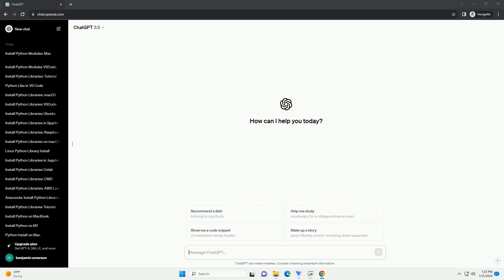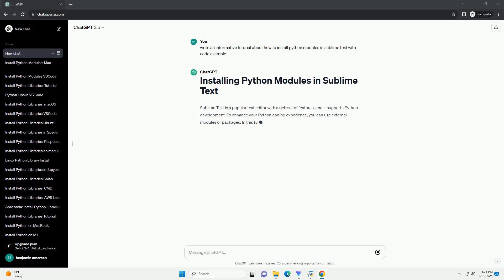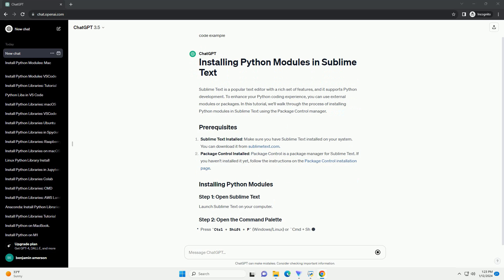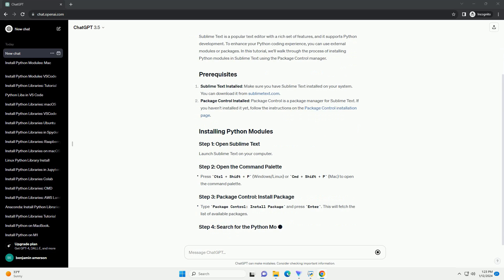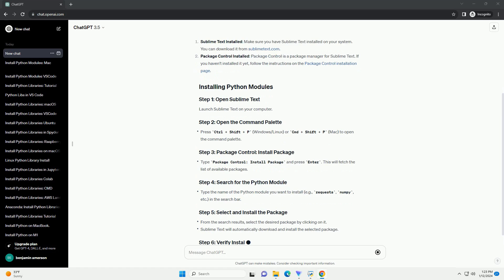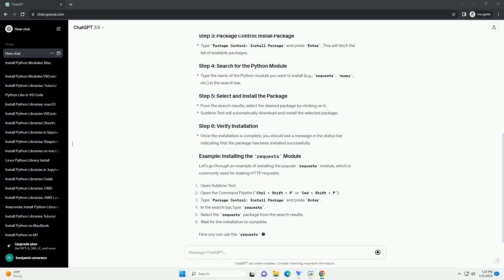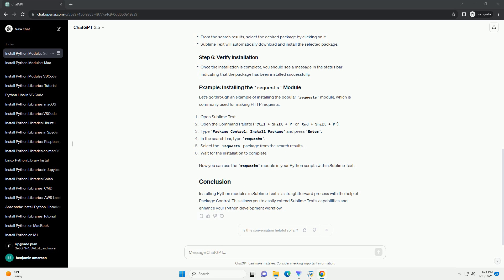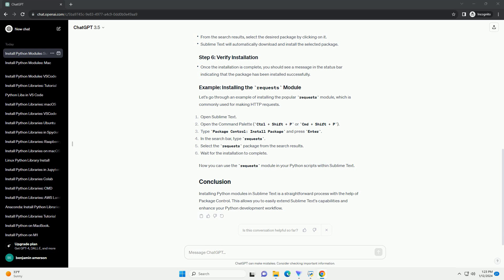how to install python modules in sublime text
Sublime Text is a popular text editor with a rich set of features, and it supports Python development. To enhance your Python coding experience, you can use external modules or packages. In this tutorial, we'll walk through the process of installing Python modules in Sublime Text using the Package Control manager.
Sublime Text Installed: Make sure you have Sublime Text installed on your system. You can download it from sublimetext.com.
Package Control Installed: Package Control is a package manager for Sublime Text. If you haven't installed it yet, follow the instructions on the Package Control installation page.
Launch Sublime Text on your computer.
Let's go through an example of installing the popular requests module, which is commonly used for making HTTP requests.
Now you can use the requests module in your Python scripts within Sublime Text.
Installing Python modules in Sublime Text is a straightforward process with the help of Package Control. This allows you to easily extend Sublime Text's capabilities and enhance your Python development workflow.
ChatGPT